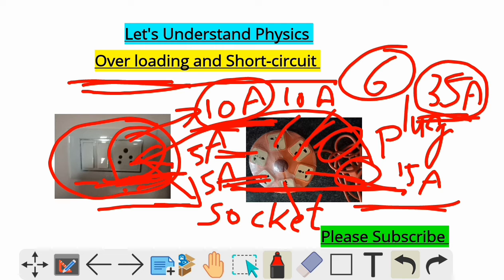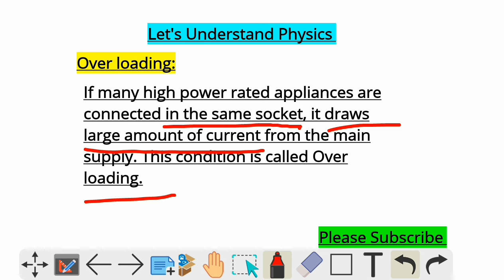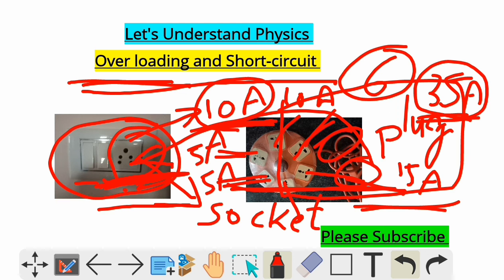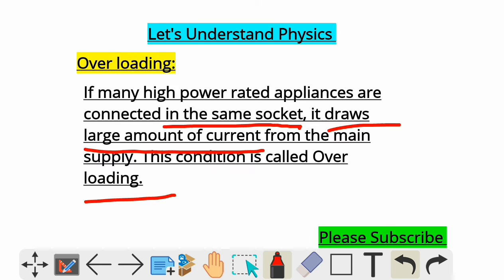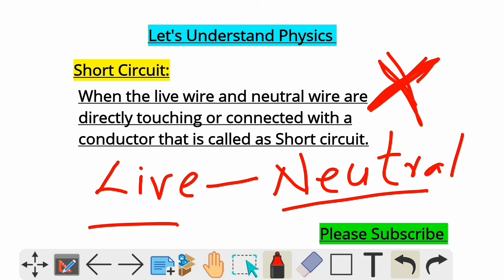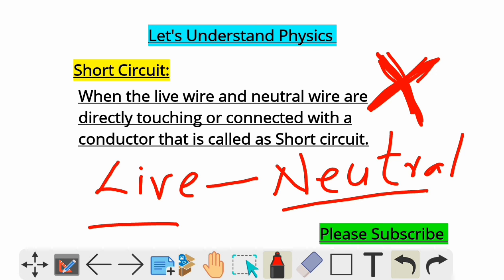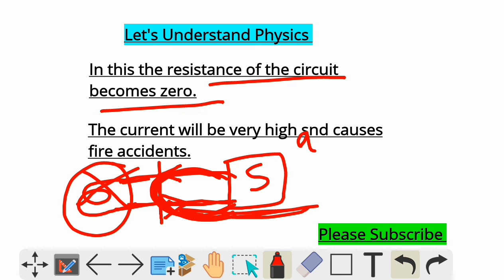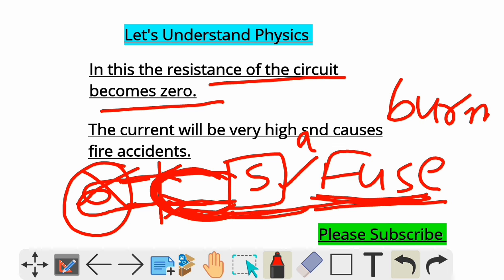Overloading and Short-circuit||Class 10 Science||2024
# Definitions of overloading and Short-circuit.
Precautions to prevent overloading
magnetic effects of electric current class 10
domestic electric circuit
over current
pyqs in Science class 10 CBSE
ncert question and answers magnetic effects of electric current
ncert solutions for class 10 magnetic effects of electric current
cbse physics preparation for boards 2024
cbse board exam revision for class 10 magnetic effects of electric current
overloading and short circuit in English
overloading and short circuit for class 10 in English
Magnetic effects of electric current in English explanation
electric fuse.
Overloading and short circuit class 10.